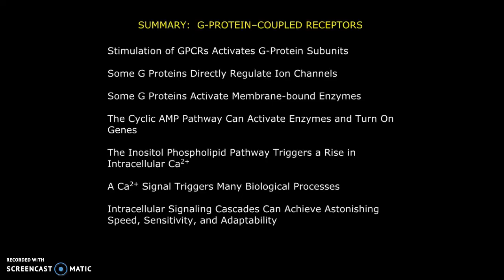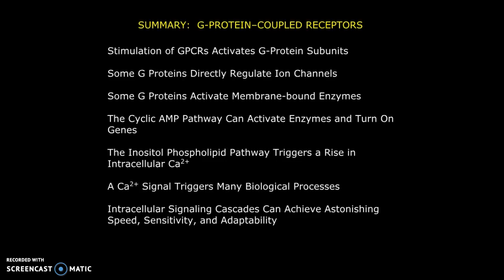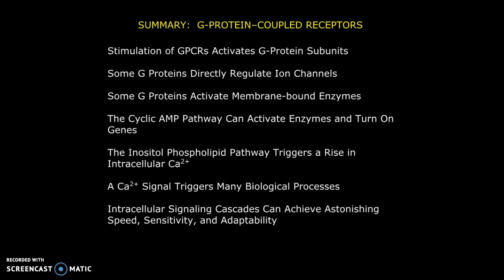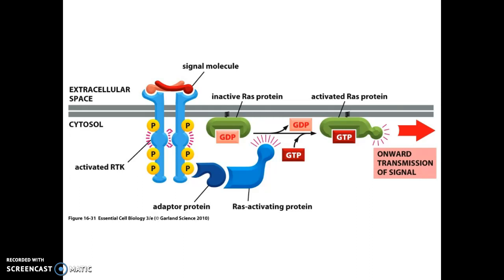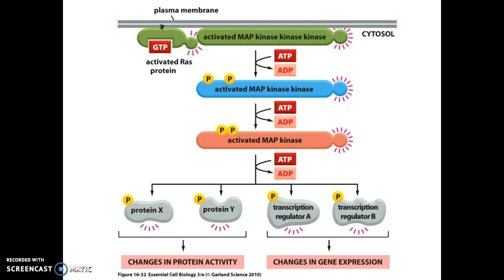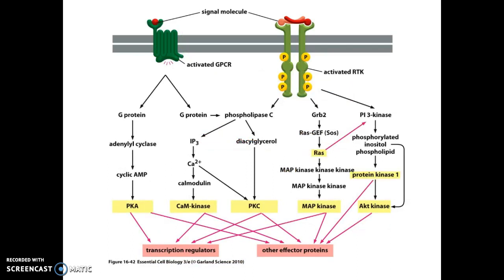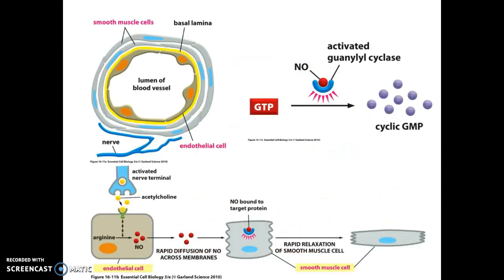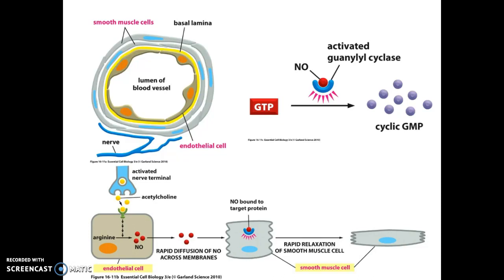ch16 #4 RTK and NO